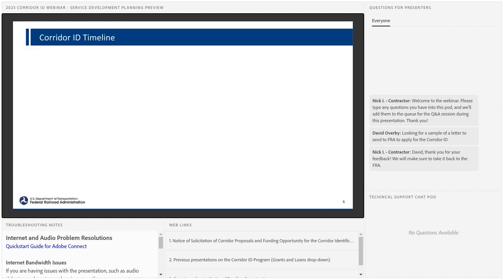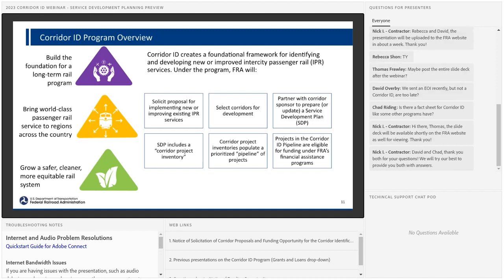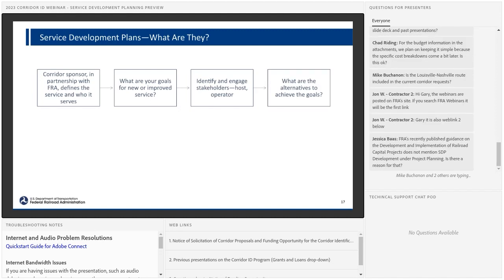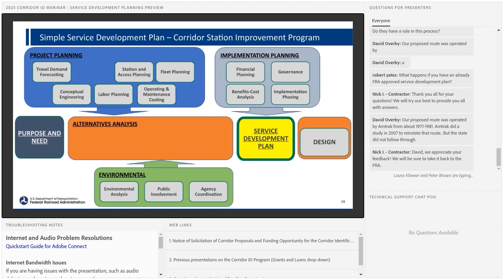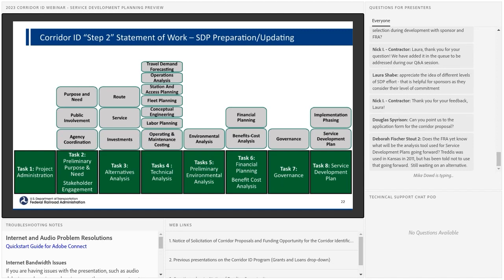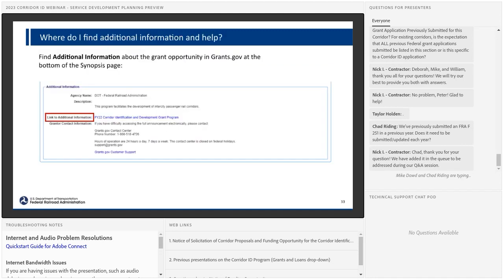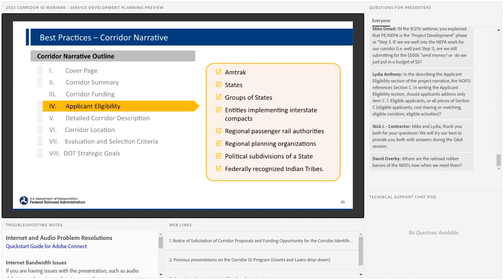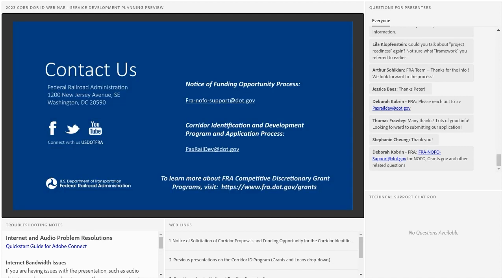FY22 Corridor Identification and Development Grant NOFO Webinar 021623